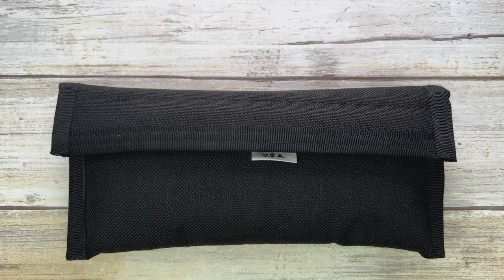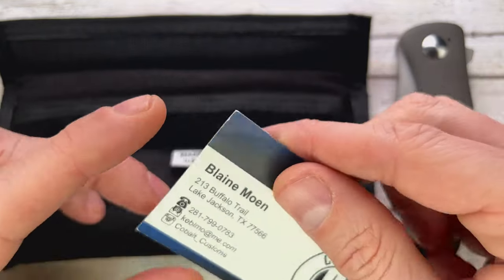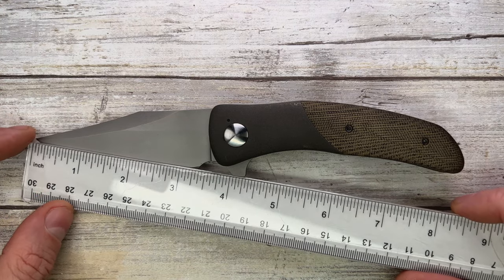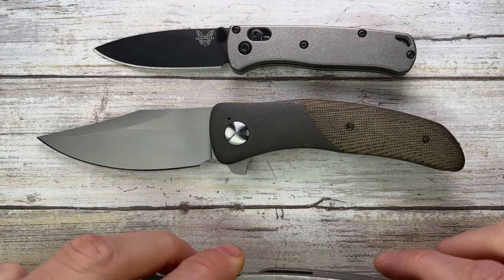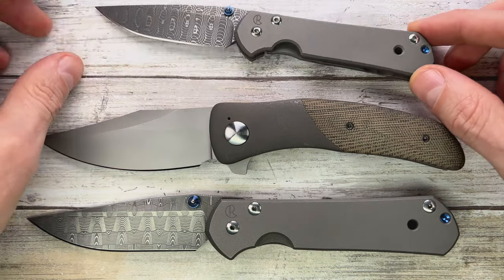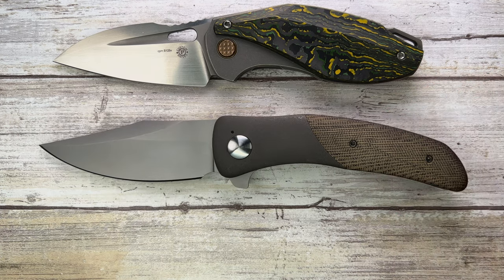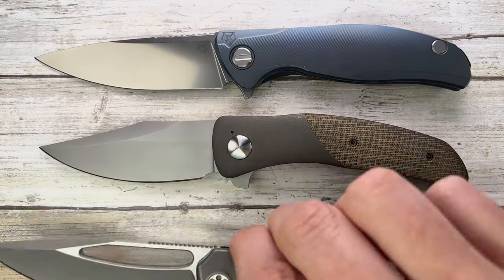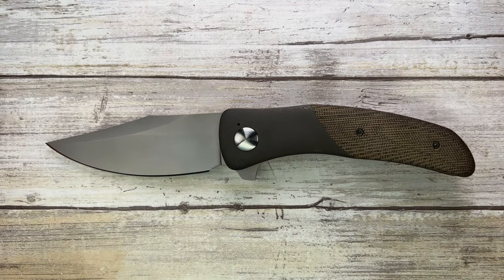Cobalt Custom Knives SUG Pocketknife. Fablades Full Review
This is a full review of the Cobalt Custom Knives SUG knife. I like to review knives and fidget toys, focusing on the look, the sound and the feel. Enjoy it!